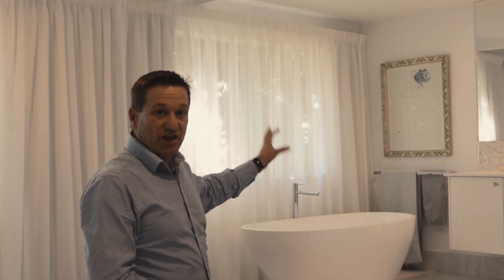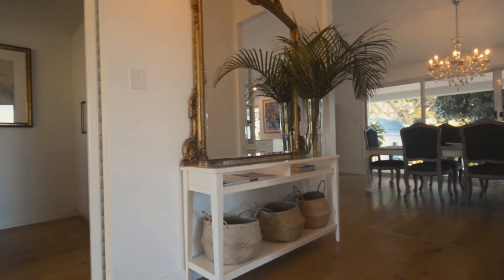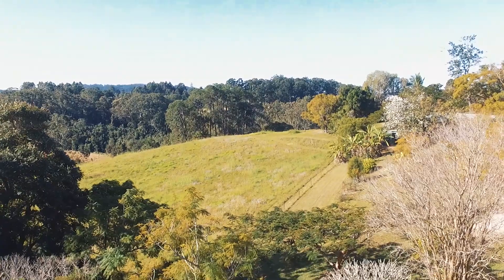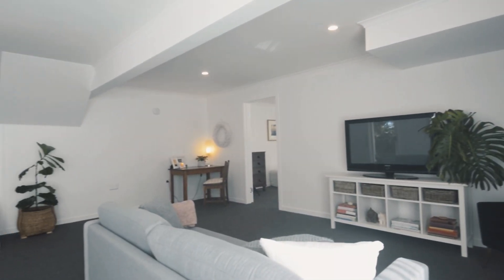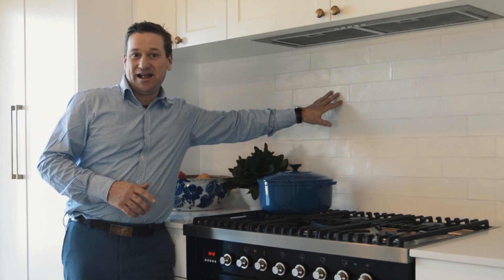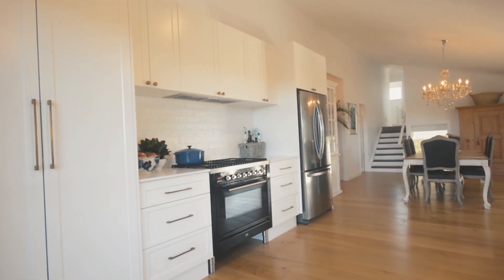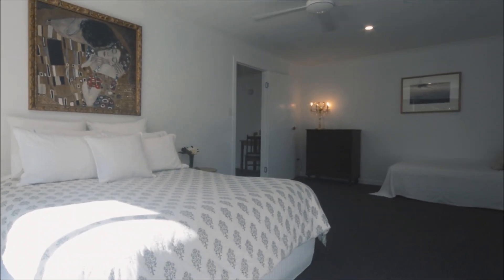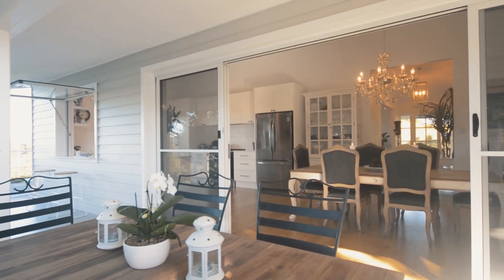Palmwoods Real Estate For Sale at 12 Nicklin Lane, Palmwoods by Byron Miller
is marketing this sensation property in the Palmwoods area on the Sunshine Coast Queensland ( Qld ). Byron sell’s a blend of residential and rural properties, if you are looking to buy a property drop him a line he is happy to help. If you need to sell your property he can assist you with that too

Superior quality acreage living with sublime hinterland views

Resting above a panoramic vista taking in the green expanse that is Chevallum and beyond towards the ridges of Bald Knob and Maleny, this half-acre treasure is gifted an additional 60 acres of neighbouring farmland in glorious views and tranquillity.

An amazing coast-meets-rural experience awaits the new owners of this magnificent home at Palmwoods. From the second you hit the country lane it rests on, to the moment you arrive inside the French entry door, you know you have left the daily world behind for yours: A veritable farm-like sanctuary for easy family living and hours of elegant entertaining … without any of the maintenance.

Impeccably renovated by its current owner, interior decorator Debra Kistler of DDK Consulting, Debra has transformed an original brick home into a stunning residence with unmistakable Coastal Hamptons flair. This home and property is now a place of exceptional quality and understated luxury where through windows glimpses of country roads, 100-year old storybook trees and quaint sheds frame the dreamy landscape.

You almost have to pinch yourself to realise this property can be found in Palmwoods within 3-5 minutes distance of elite schools Nambour and Suncoast Christian Colleges and only 8 minutes to Sunshine Coast Grammar and the Sunshine Motorway. So serene and calm with perfect north-eastern aspect, the lay of the land and breathtaking outlook, this home is a visual delight fit for a glossy magazine cover.

From classic natural accents to striking black and white tones, the beautifully-presented interior and exterior embrace its surrounding aesthetic beautifully. The split-level design is adorned with multiple in-outdoor living spaces, including wrap-around travertine patios and an expansive timber deck directly facing the green panorama. The interiors have been opened up to enjoy views of a centrepiece mango tree in the backyard and undulating lawns for kids to let their imagination run wild in and around the inviting 11.5-metre pool.

Inside, engineered European oak flooring and feature light pieces are enhanced by soaring raked ceilings and an array of glass windows and doors with crisp white Plantation louvers. The entry level is dedicated to an executive office, separate formal lounge with Masport combustion fireplace with granite base and the open-plan dining zone with adjacent kitchen. A foodie’s dream, the kitchen features high-quality integrated Italian fixtures, handmade tile splashbacks, 2pac cabinetry, reconstituted stone marble benchtops and a black granite sink with brushed gold mixer. A gas-lift café window opens to create a bar on the eastern patio and is the perfect spot for martinis on a Friday afternoon.

The home’s four generously proportioned bedrooms include wall-to-wall linen curtains, Plantation shutters, pure wool carpets, built-in wardrobes and a discrete walk-in-robe for the master retreat.  The upper level features two bedrooms that share their own bathroom and the sumptuous, air-conditioned master with ensuite. The lower level features a large, carpeted family living room and additional super king-size bedroom. This lower level’s relaxed design features popular sliding barn doors and the third shower bathroom. With easy in-outdoor flows this zone has great potential for dual living, extended families and/or as private teenage retreat. The home includes a fantastic and well-equipped mudroom/laundry and a walk-in linen cupboard.

The bathrooms are sensational and consist of floating cabinetry, chrome taps, floor-to-ceiling honed calacatta porcelain tiles, rain showers, frameless glass screens, stone benchtops and hexagon splashbacks. The master ensuite includes a beautiful freestanding bath.

Charming remains of the first home give the property an added sense of peace and character. There is an original three-bay shed with workshop/artist studio that could become a future Air BnB and the house’s solid brick foundations below can be accessed and used as a wine cellar or cheese room.

Located on the eastern side of Palmwoods, this property’s proximity to everything the coast has to offer is excellent. The property has NBN connected, solar hot town water, a septic system and ducted vacuum throughout the home.  The gardens are easily maintained and includes established flowering trees and hedges, a vegetable garden, citrus trees, bocce lawn and outdoor shower near the pool.